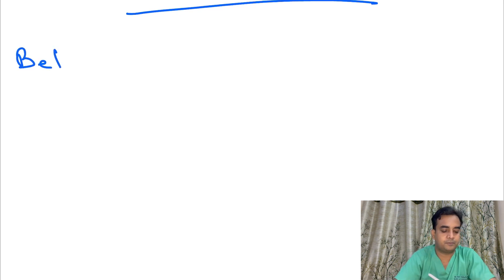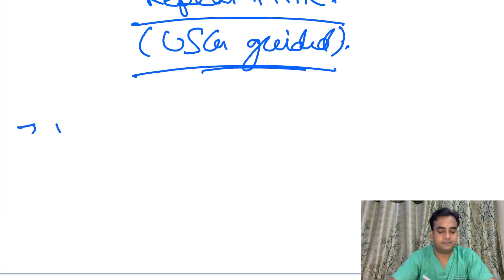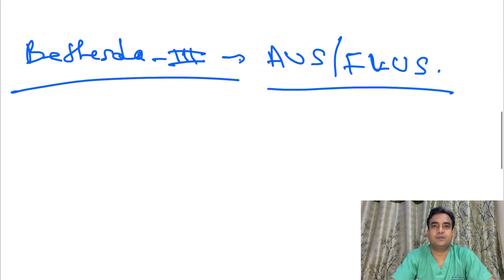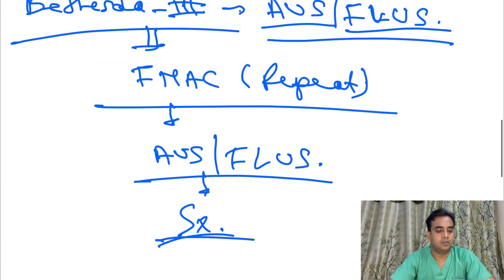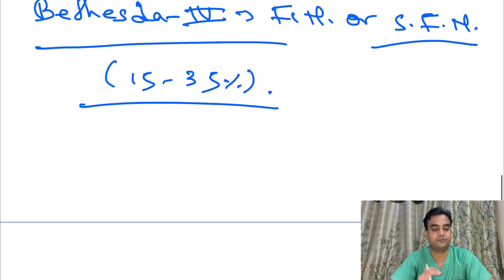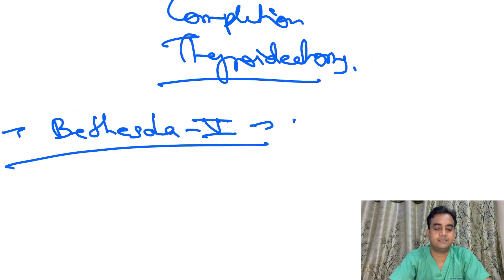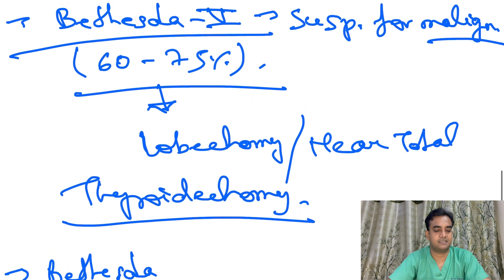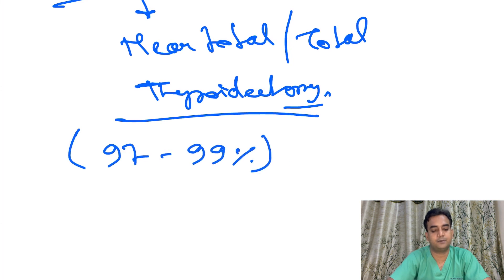Bethesda classification of thyroid FNAC.. NEET/INICET NEXT, Thyroid series part-1